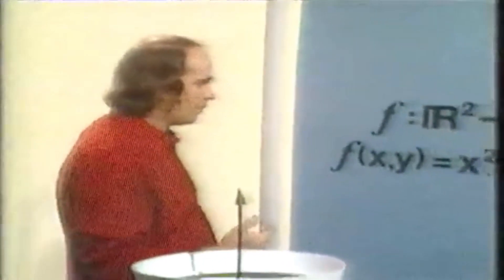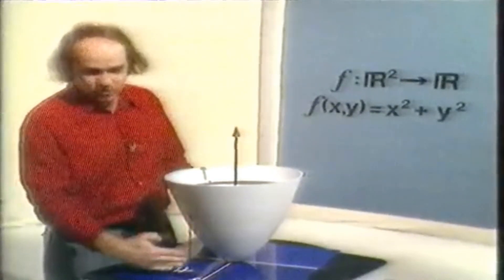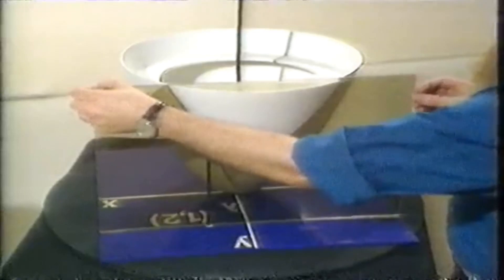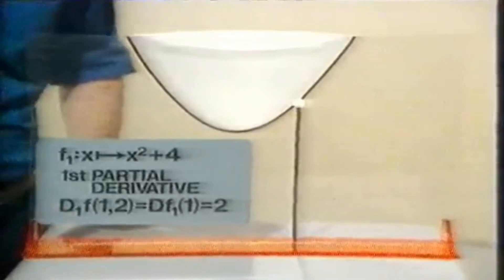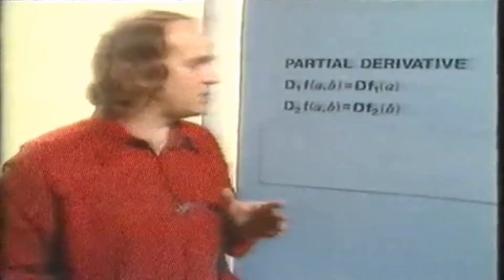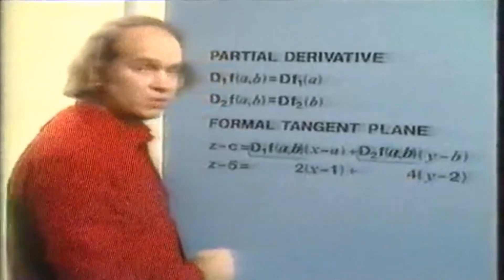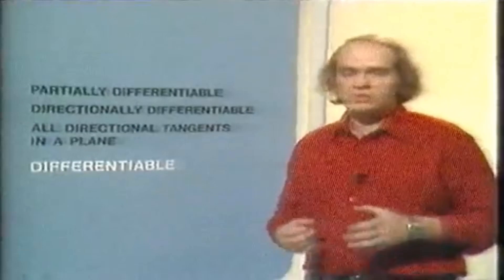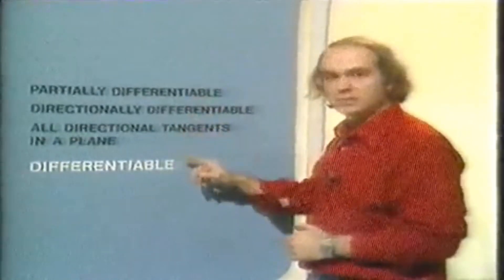OU BBC M203 Analysis VI Differentiability